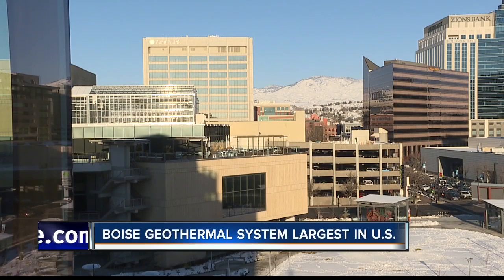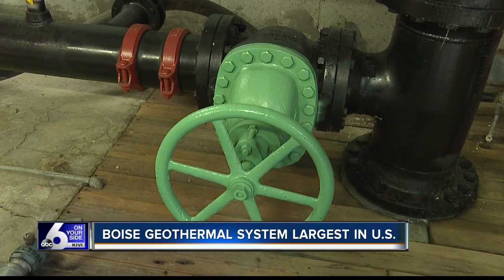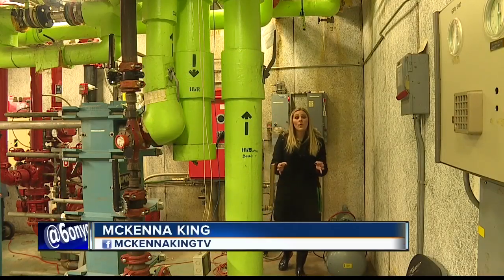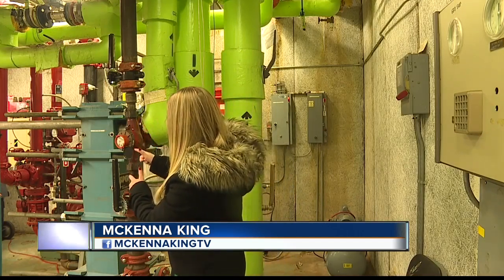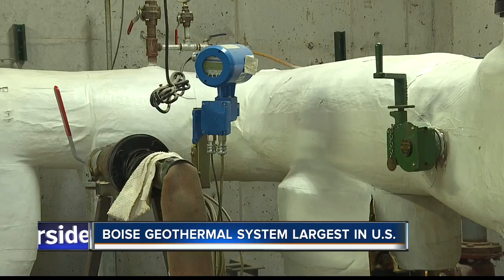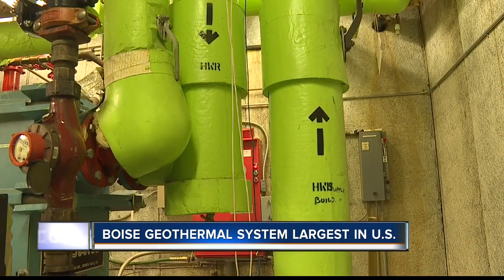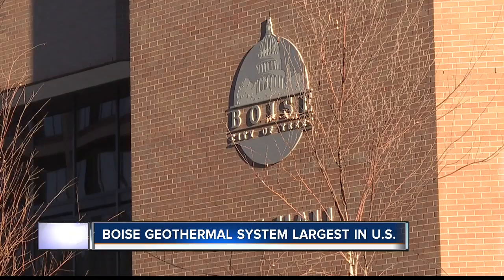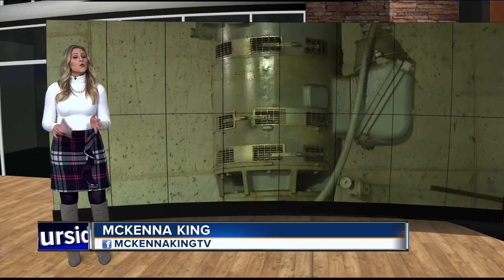An inside look at Boise's, largest in U.S. geothermal heat system